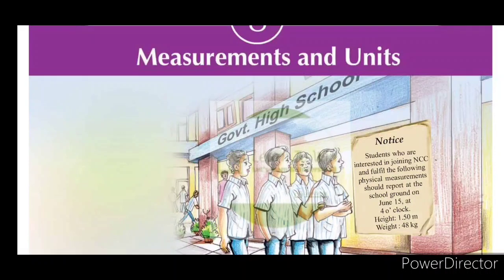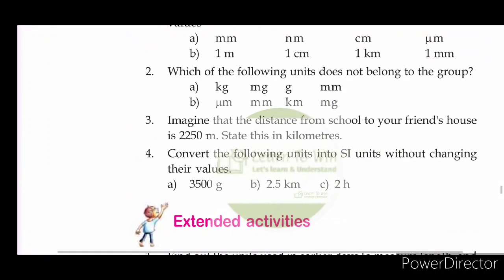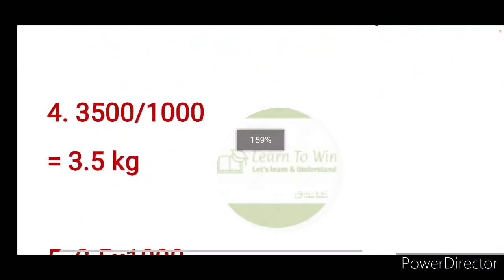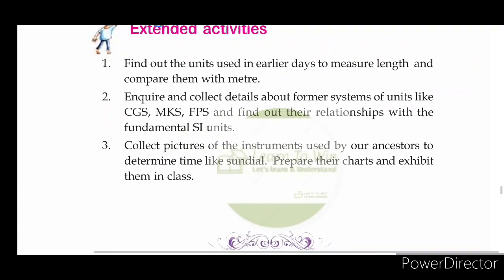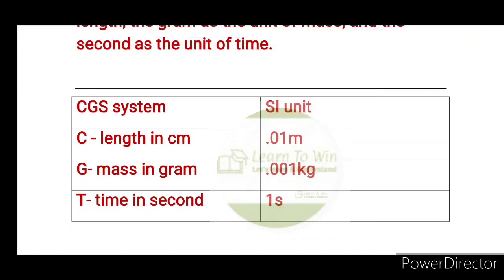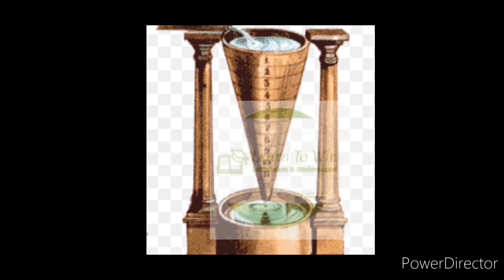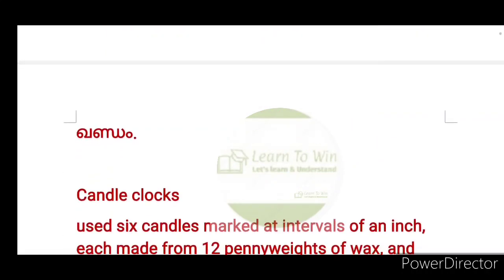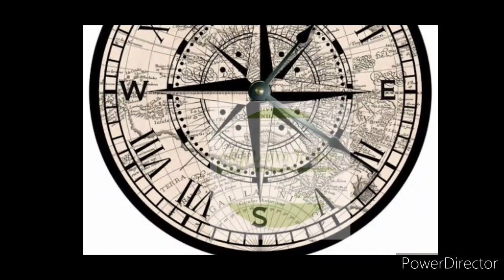Class 8 Measurements and Units l Textual Questions l physics l അളവുകളും യൂണിറ്റുകളും ചോദ്യോത്തരങ്ങൾ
class 8  physics measurements and units let us assess Questions and extended Activities basic science l alavukalum unittukalum Malayalam medium answers അളവുകളും യൂണിറ്റുകളും വിലയിരുത്താം പ്രവർത്തനങ്ങൾ ഊർജതന്ത്രം class 8